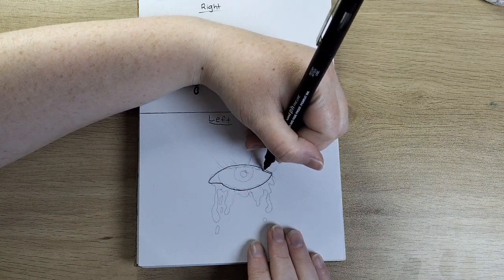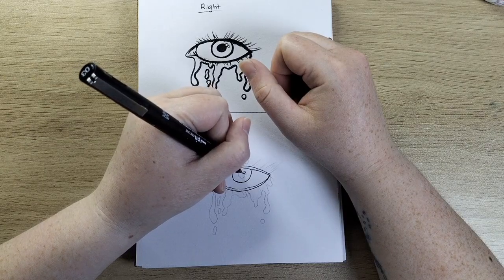Lefty Lucy but my Righty is Mighty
I'm taking a trip to the Leftorium this week coz I empathise with the struggles of the left-handed folk!

Socials